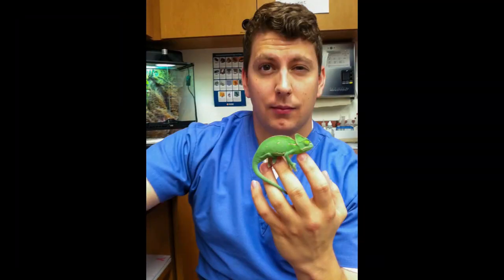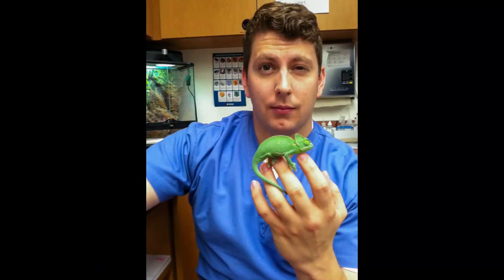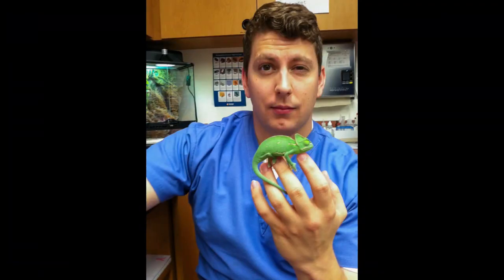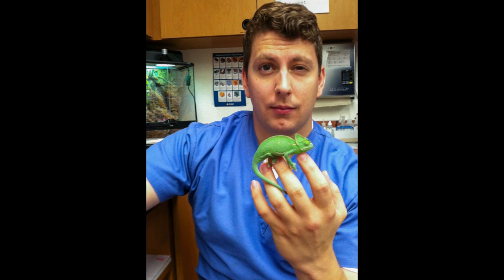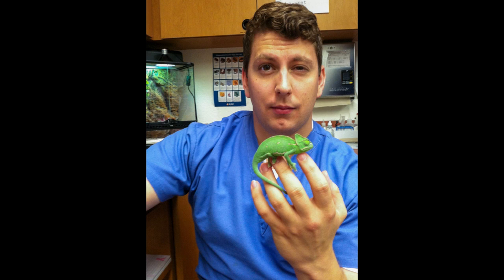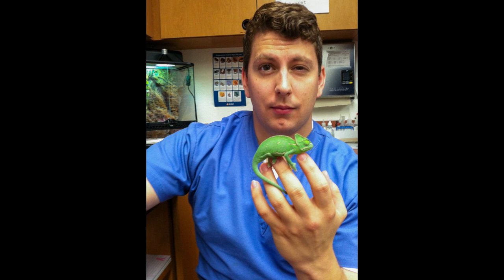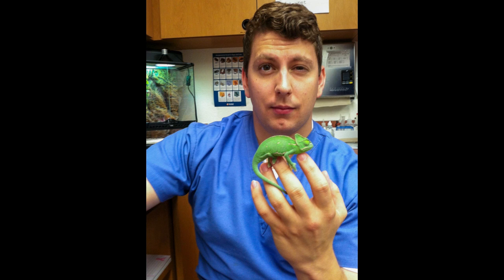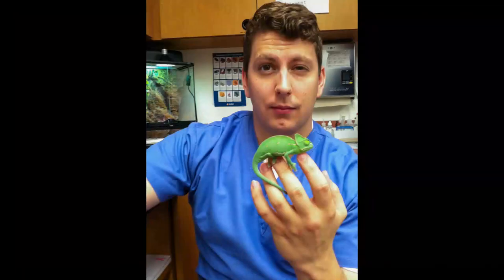Vitamin D Toxicity, Obesity, UVB & More! | Dr. Anderson DVM - The Animals at Home Podcast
Dr. Andy Anderson DVM is an exotic vet in the United States. In this episode, we discuss many important topics including Vitamin D hypervitaminosis (also known as Vitamin D toxicity), obesity in reptiles, tips for finding a good exotic vet, and the importance of UVB. Dr. Anderson also answers a few rapid-fire questions including, morph related genetic disorders, common reptile illnesses, and of course enrichment!

BUY A SHIRT ($5 per shirt sold is donated to ARC)

EQUIPMENT:
Shelving Unit